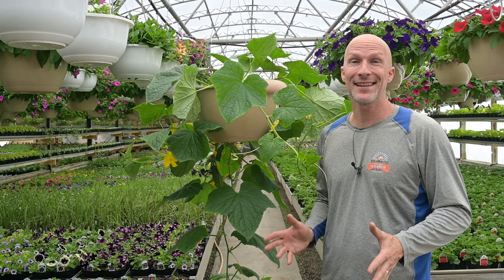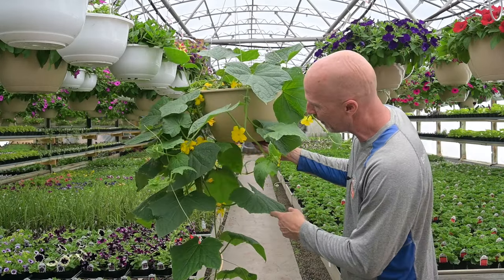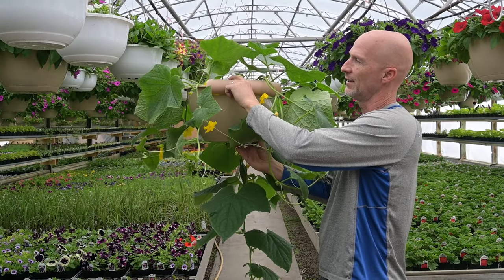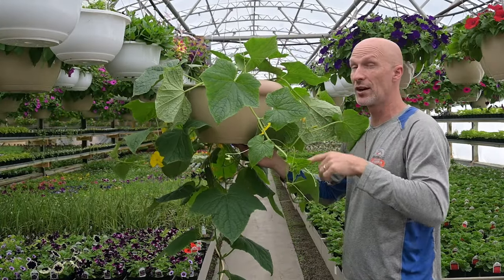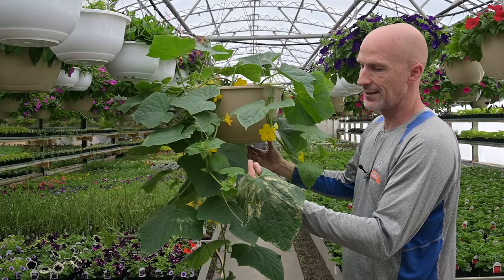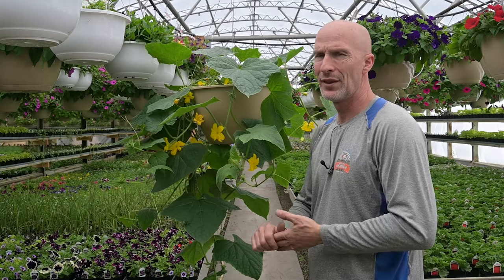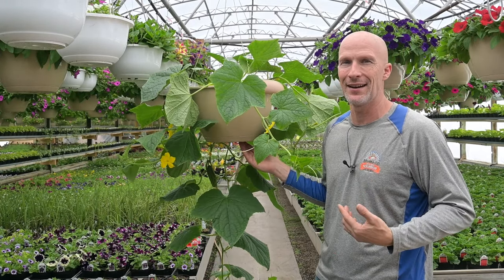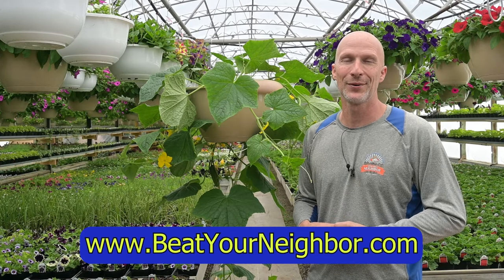How to Grow Cucumbers in a Hanging Basket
We show you a simple and clean way to grow your cucumbers at home. This way keeps the cucumbers clean, off the ground and easy to pick. We include a few simple pointers that will ensure your success.